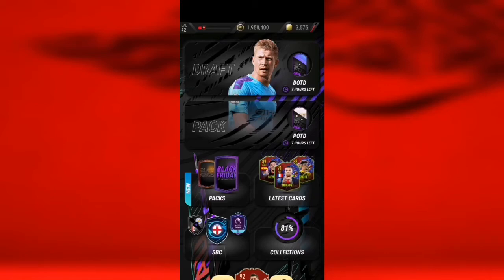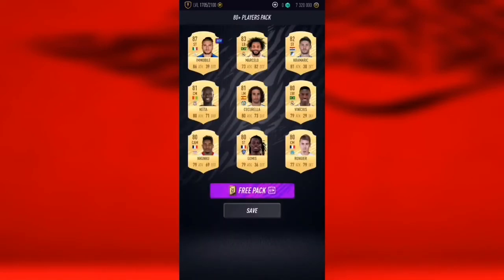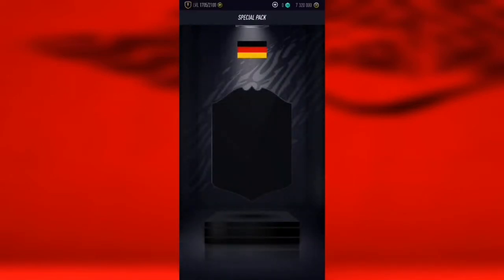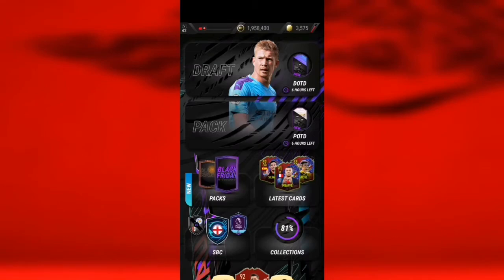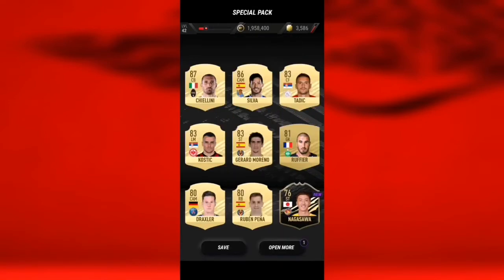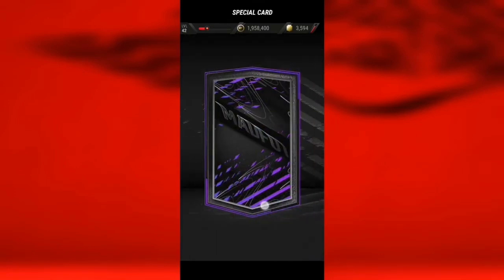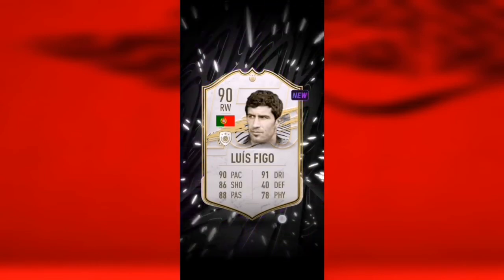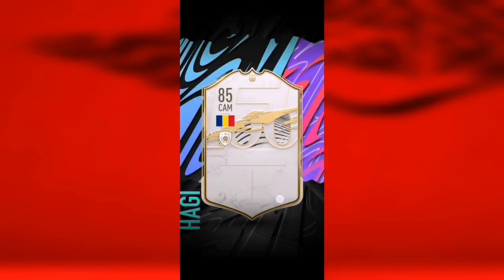MADFUT 21 VS PACWYN 21 PACK OPENING!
Today I played MadFUT 21 and Pacwyn 21 to see which game gets you better packs and better pack luck!